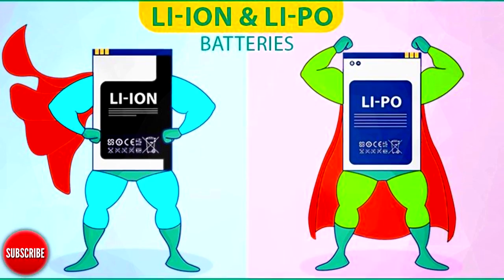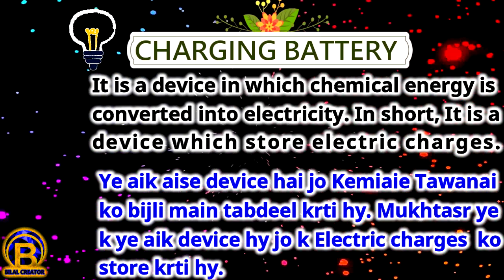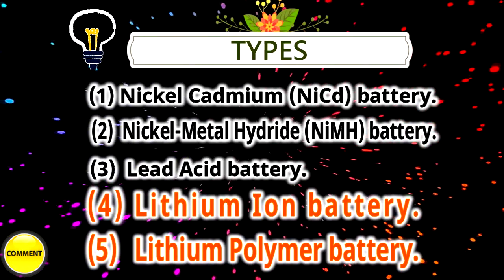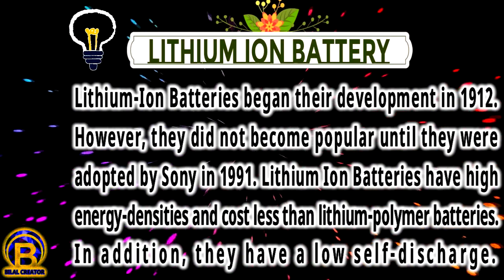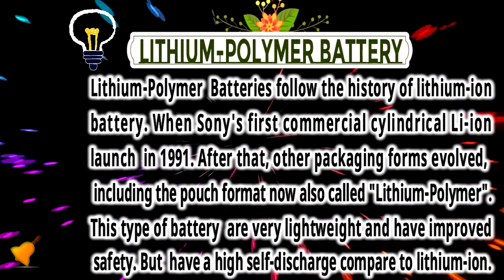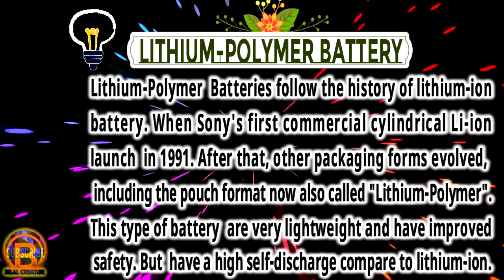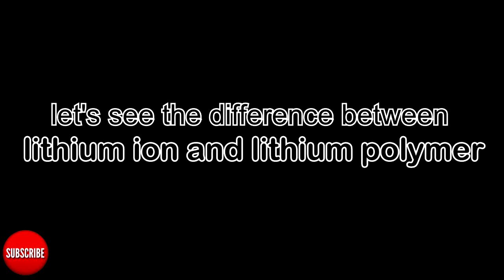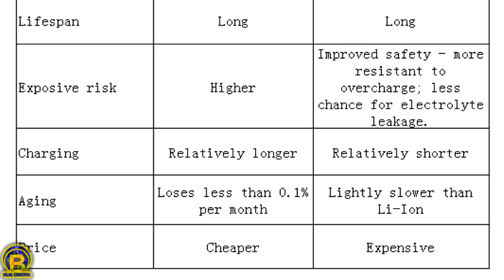Android Batteries Lithium ion(removable) VS lithium polymer(non removable) | Bilal Creator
In this Video we provide Difference between Li-Polymer and Li-ion batteries. Li ion (Lithium ion(removable)) Vs Li Po (Lithium polymer(non removable)) Batteries Explained in Detail

thanks

bilal creator,animation
 Lithium ion Vs Lithium Polymer Batteries
lithium ion battery technology
lithium polymer battery explained
lithium polymer battery (battery cell type)
lithium ion vs lithium polymer which is better
lithium ion vs lithium polymer
Android Batteries Lithium ion(removable) VS lithium polymer(non removable)
smartphone removable vs non removable battery
removable batteries
non removable batteries,
which battery is better
which type of battery is better
how many types of batteries
complete information about smartphone batteries